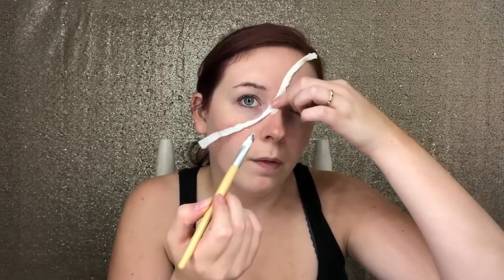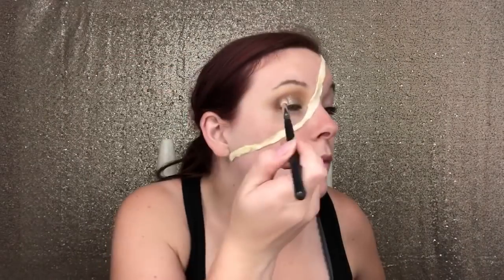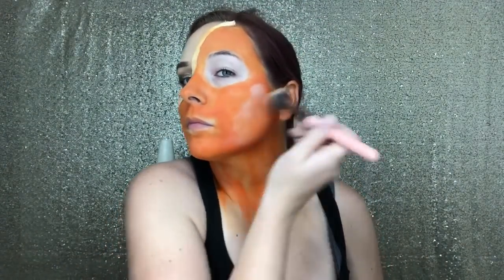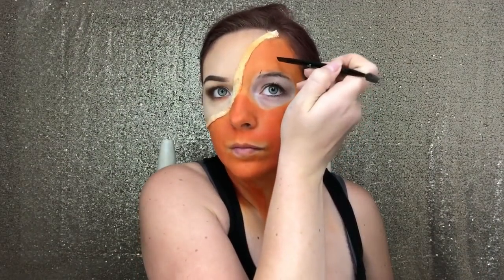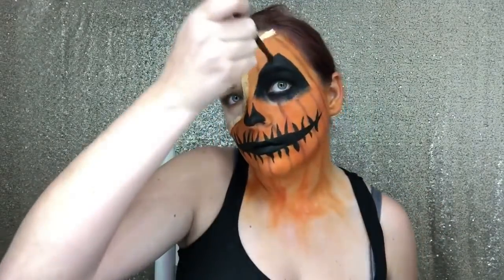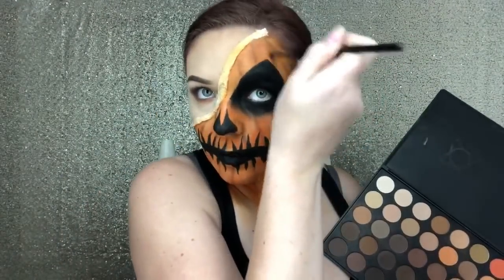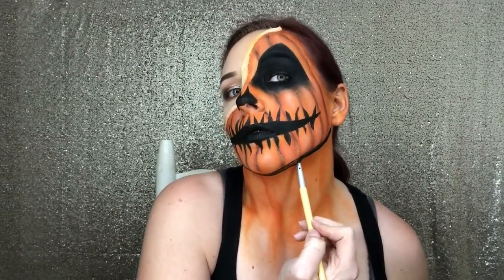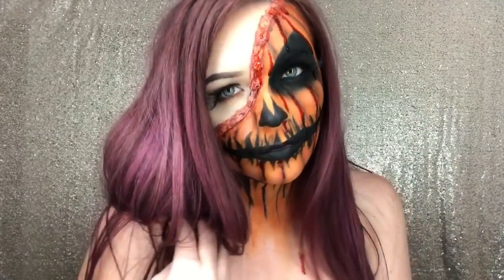SCARY HALF-FACE JACK O’ LANTERN || Halloween Makeup Tutorial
My first official Halloween makeup look! Turned out exactly as planned!